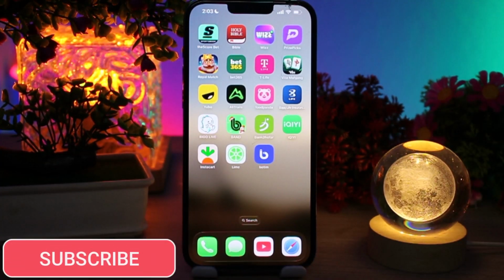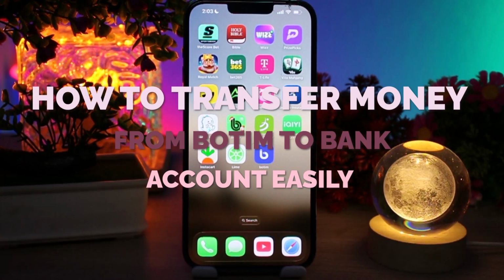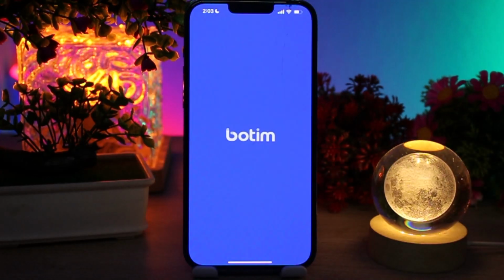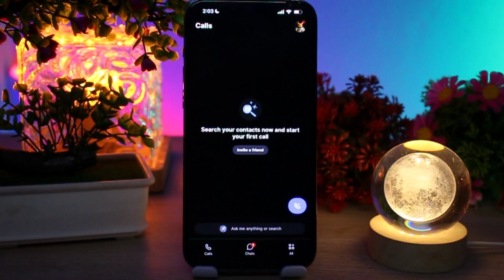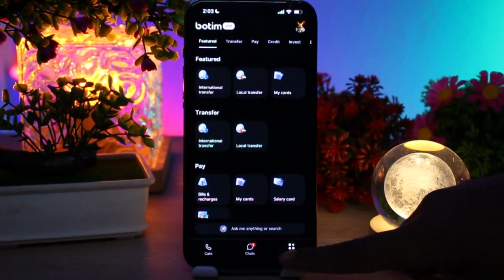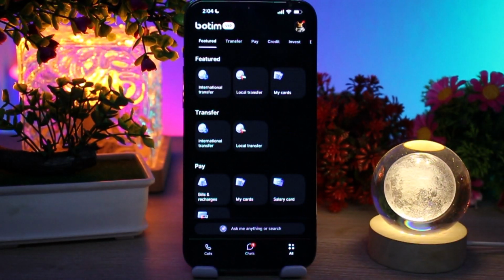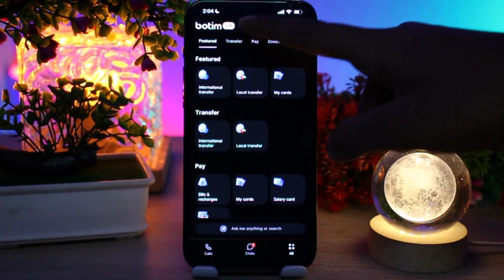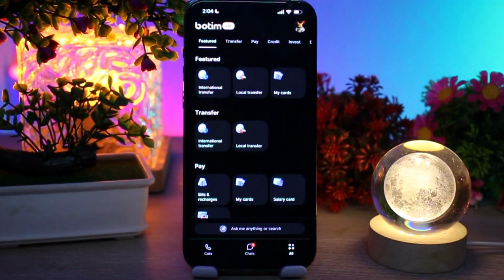How To Transfer Money from Botim to Bank Account Easily – 2026 Guide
Want to know how to Botim to Bank Transfer: Step-by-Step Guide but don’t know how? 🤔
This quick video will show you how to How to Withdraw Money From Botim to Your Bank Account step by step.

In this video, you’ll learn:

How to Botim Money Transfer to Bank Account Explained

How to How to Send Money From Botim to Bank Account Safely

How to Botim App: How to Transfer Funds to a Bank Account

By following these few simple steps, you can successfully Easy Guide to Transferring Money From Botim to Bank without any confusion.

Timestamps:
00:00 – How to start [TOPIC]
00:00 – How to [STEP 1]
00:00 – How to [STEP 2]
00:00 – How to finish [TASK]